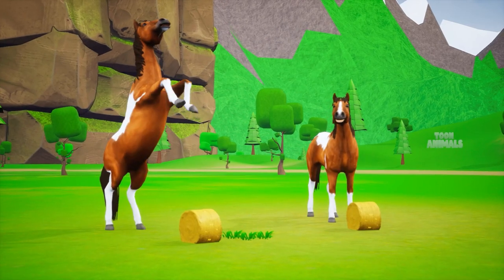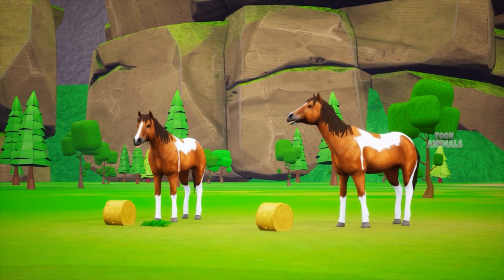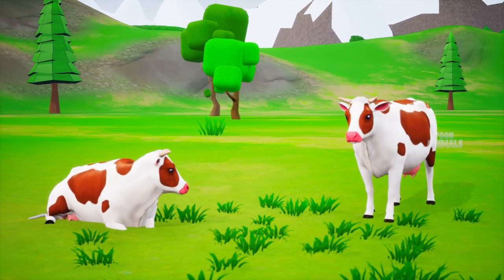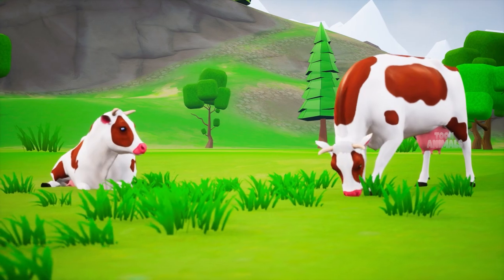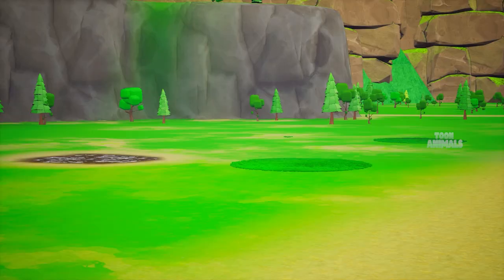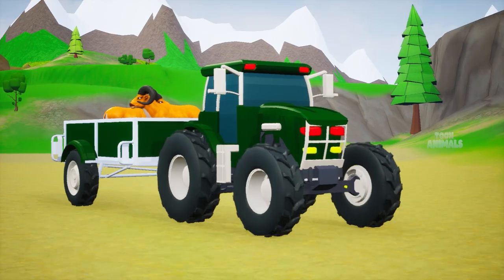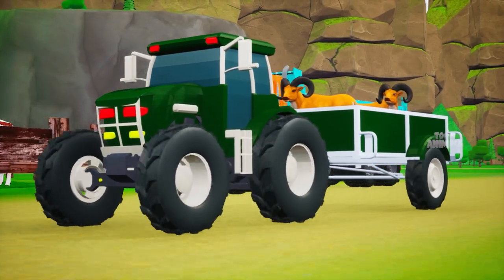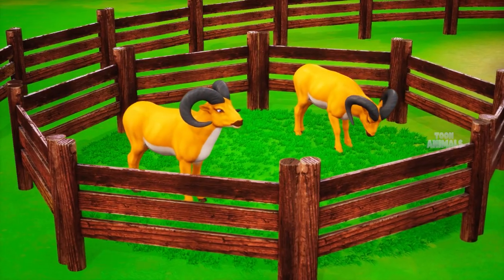Farm Diorama for Barn Animals in the Farm - Sheep, Goats, Pigs, Cows | Fencing for Animals 3D Toons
Watch Farm Diorama for Barn Animals in the Farm - Sheep, Goats, Pigs, Cows | Fencing for Animals 3D Toons.